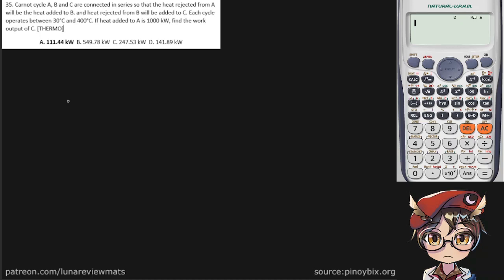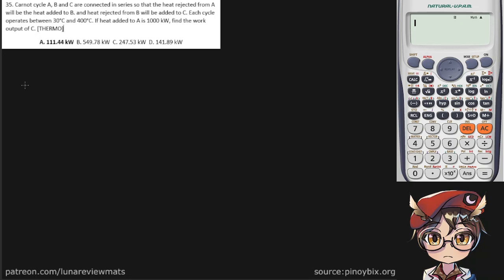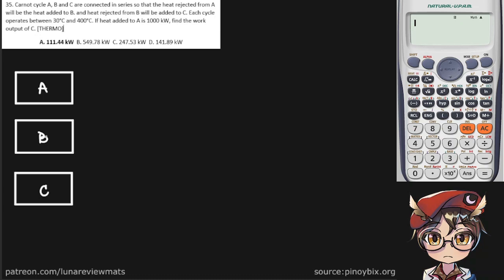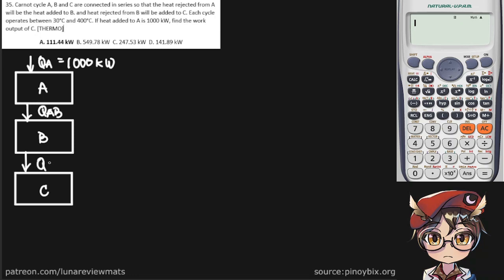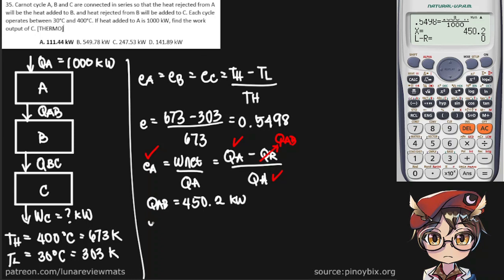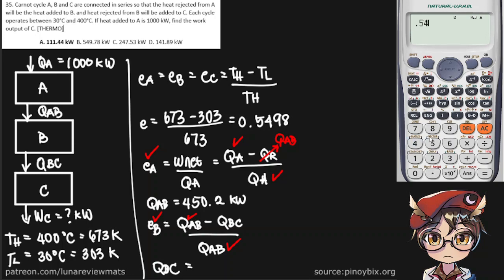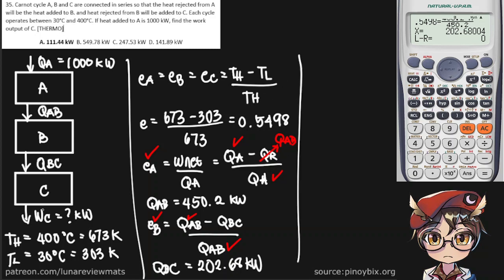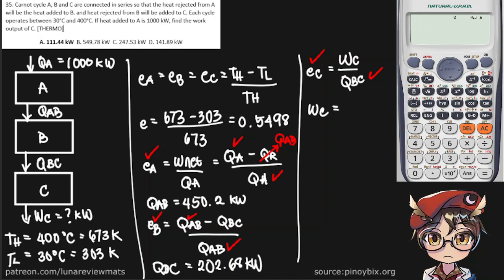Carnot cycle A, B and C are connected in series so that the heat rejected from A will be the heat...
Q: Carnot cycle A, B and C are connected in series so that the heat rejected from A will be the heat added to B. and heat rejected from B will be added to C. Each cycle operates between 30°C and 400°C. If heat added to A is 1000 kW, find the work output of C.
A: 111.44 kW